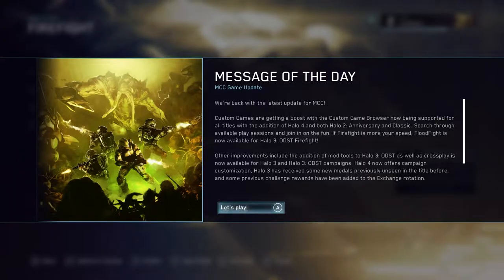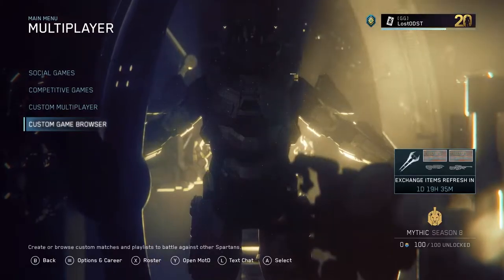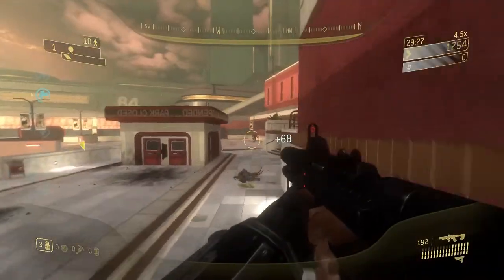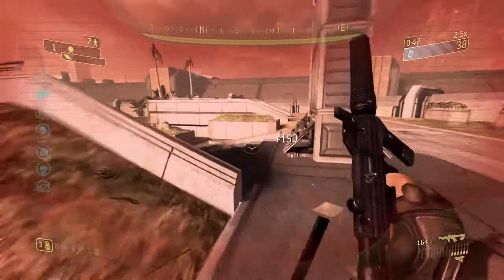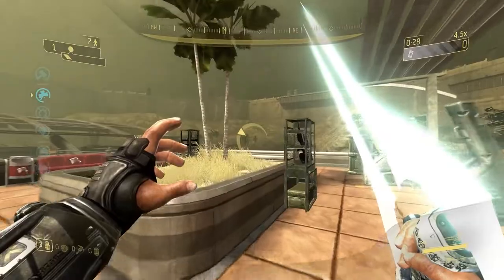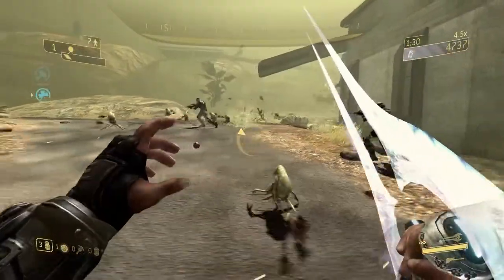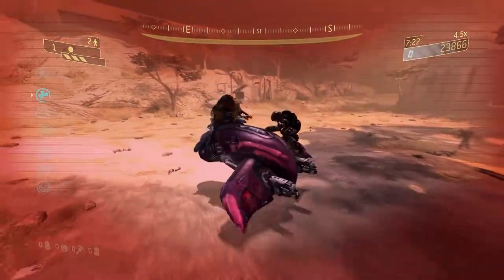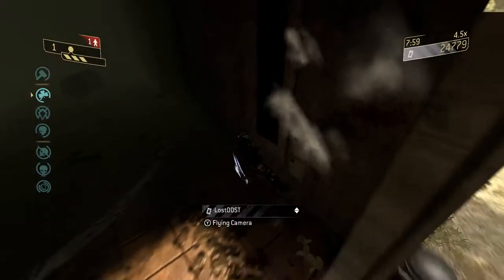HALO MCC UPDATE JUST DROPPED! HALO 3 ODST NOW HAS FLOOD!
Halo mcc just got a massive update! This update includes all halo games added to the custom browser, halo 3 odst flood firefight, halo 4 campaign customization, campaign crossplay, and so much more! Today we'll be checking out the newly added changes to firefight.

---Social Links--
Chat with the community!

--Chapters--
0:00 - Intro
0:17 - What this update has to offer!
2:03 - Gameplay On Last Exit!
2:57 - AI Allies! + Gameplay on Security Zone
4:17 - Sentinel Beam Gameplay!
4:56 - Energy Sword/Lost Platoon Gameplay!
6:40 - Flood Can Take Over Your Corpse! + flood death animation
7:00 - Flood Can Use Vehicles! (wraith, ghost, warthog).
8:10 - Outro